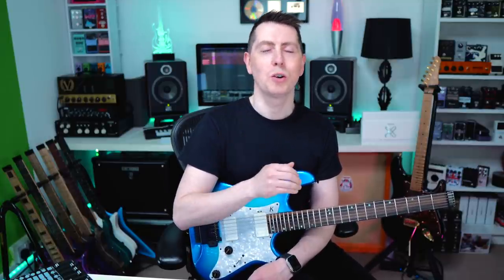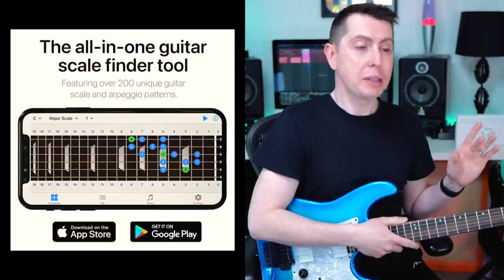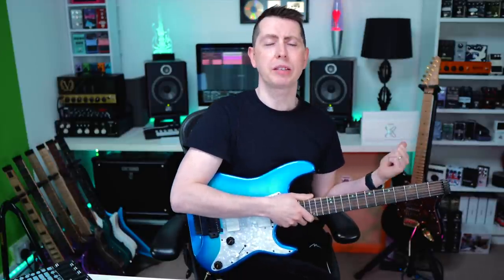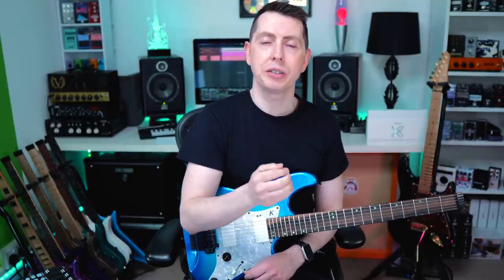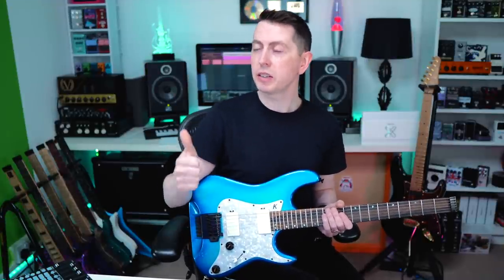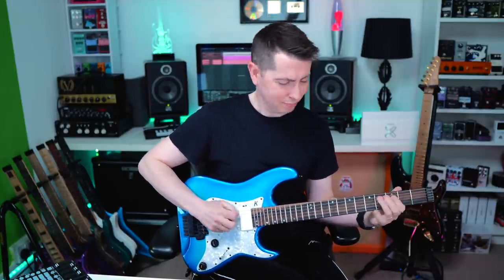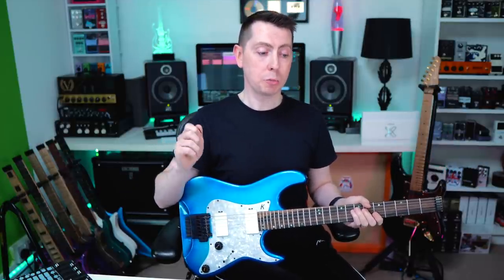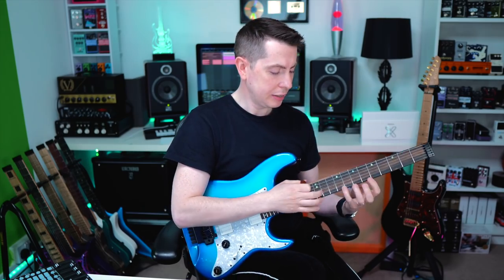The time Joe Satriani was an absolute...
WHAT WOULD YOU HAVE DONE???

JOIN ME